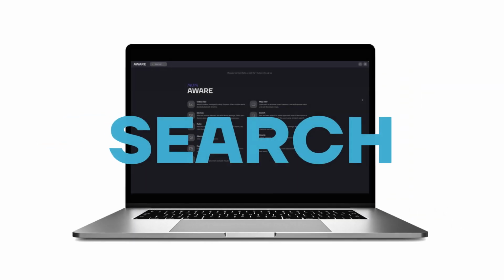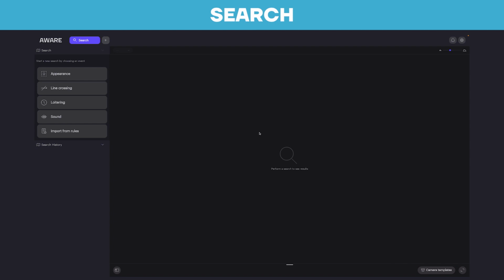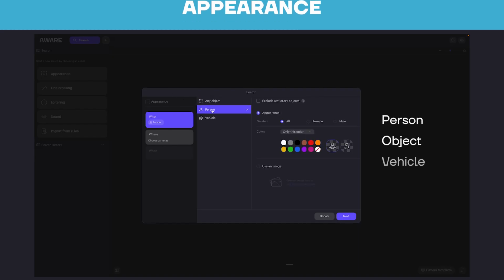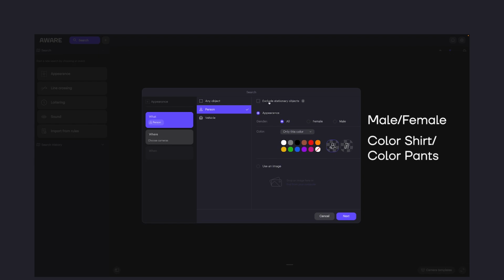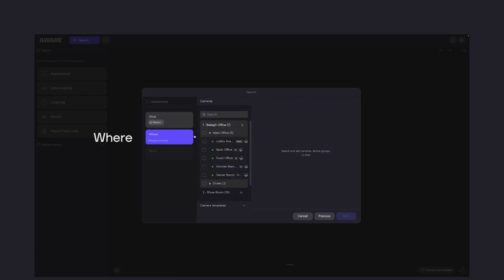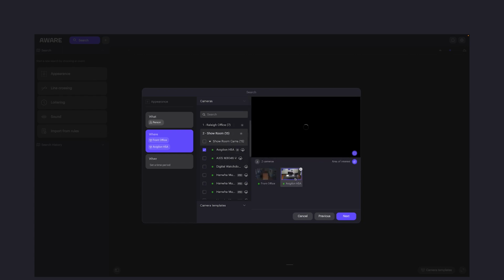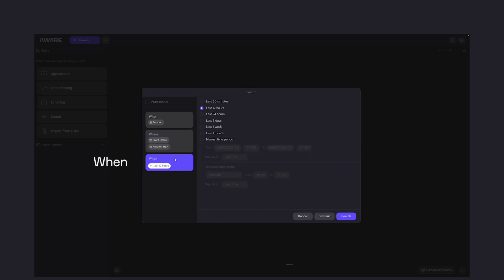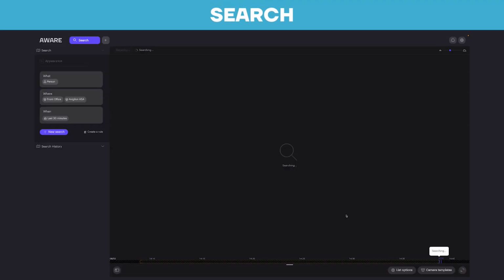Ava Tutorial Series: Search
Leverage the similarity search feature in Ava Aware to meet the needs of mission-critical search situations without sacrificing personal privacy.